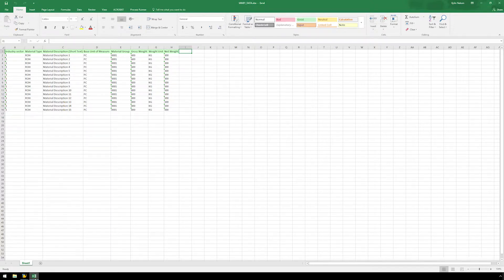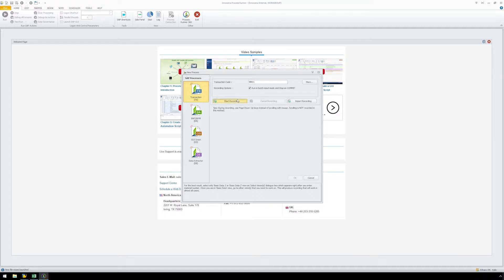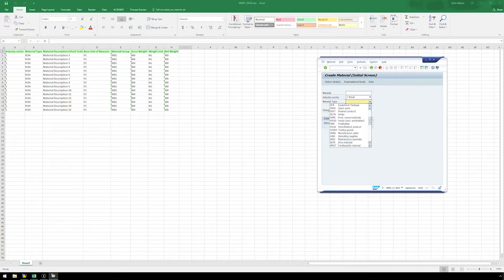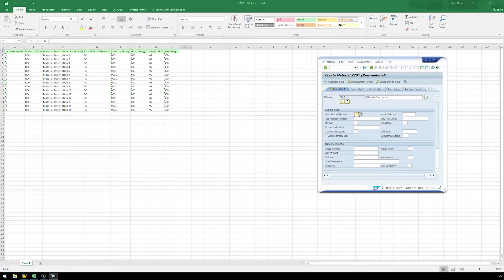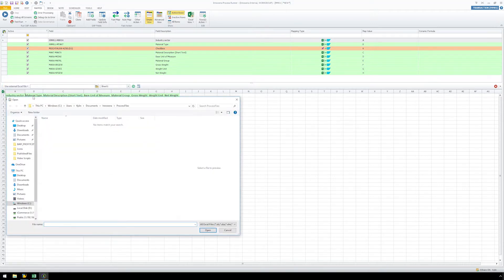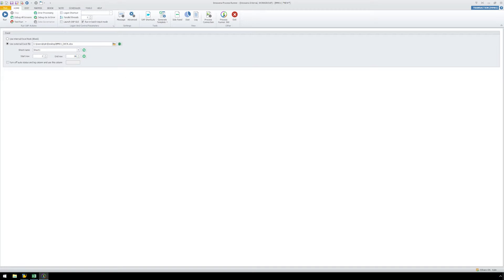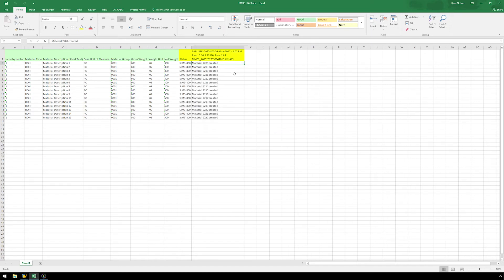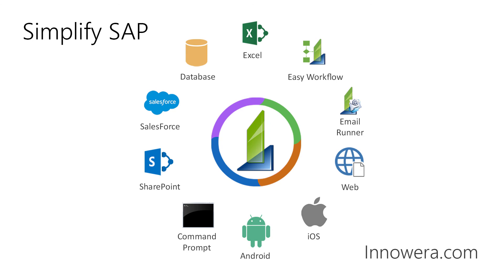MM01 - Create Material Master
In this quick video from Innowera's "Simplify SAP - Create It Now!" series, a designer records a script for the SAP Transaction Code or T-code, MM01 Create Material Master from the Material Management module of SAP. This video explains how to create multiple materials using data from a Microsoft Excel spreadsheet and upload them to SAP using Innowera's Process Runner.

Want to learn more about simplifying SAP with Innowera technologies?